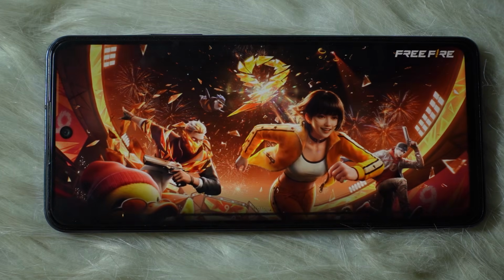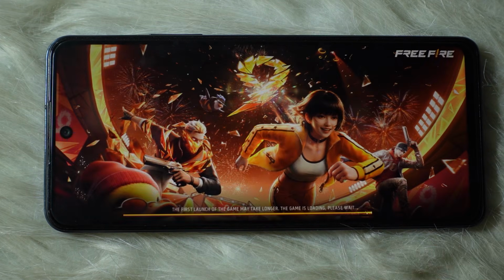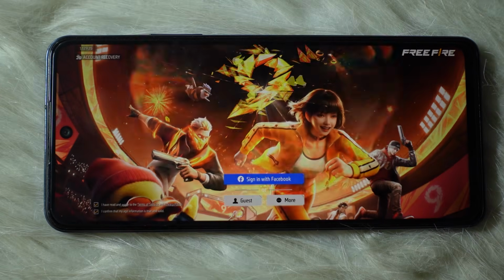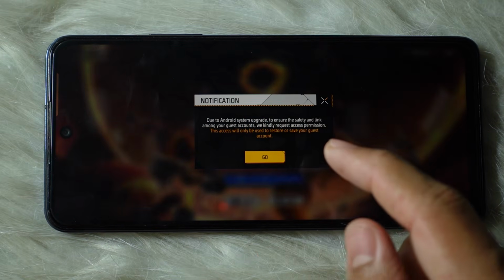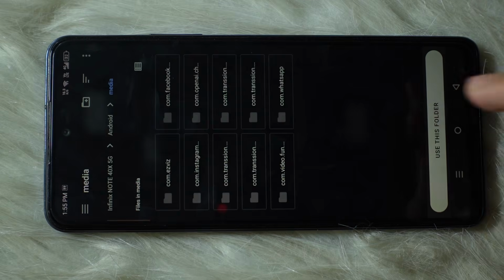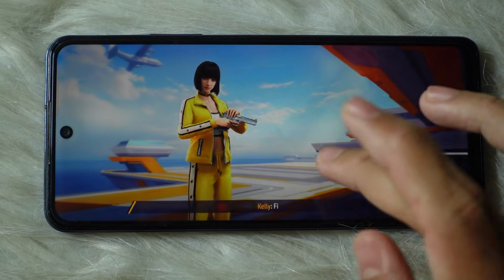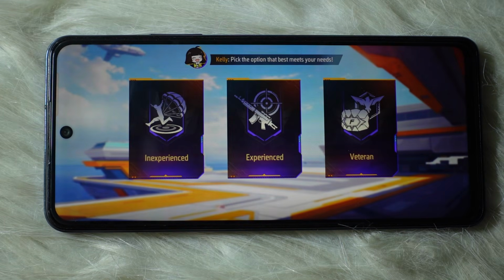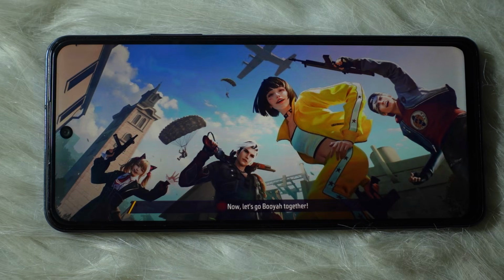How to Create a Free Fire Account Step by Step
Learn how to create a Free Fire account step by step with this easy guide. In this video, we will show you how to sign up for Free Fire, link your account, set up your profile, and start playing the game.

Creating a Free Fire account allows you to save your progress, customize your profile, access game features, and enjoy the full gaming experience. Follow this simple Free Fire account creation tutorial to complete the signup process quickly and easily.

This guide covers everything you need to know about making a new Free Fire account, account setup, login options, and getting started with Free Fire.